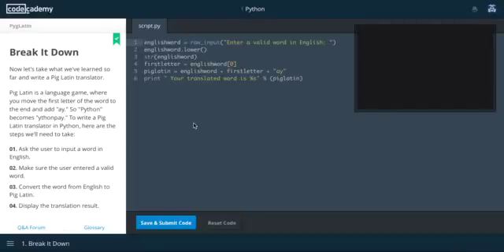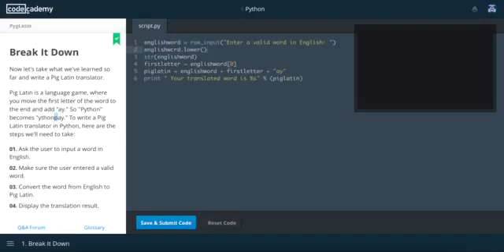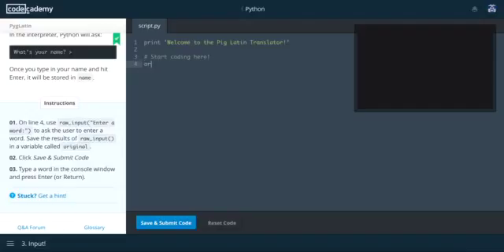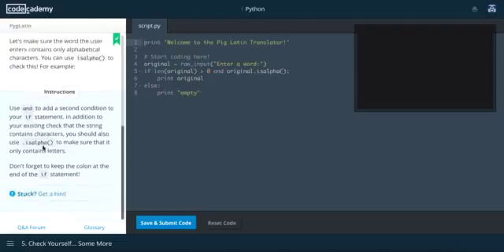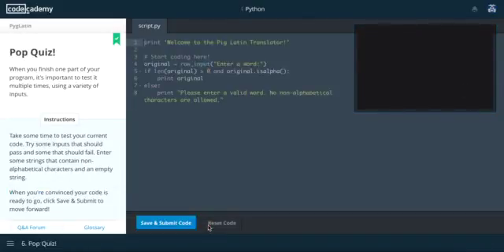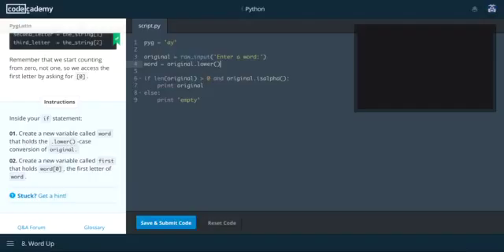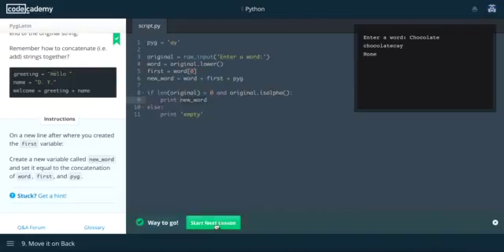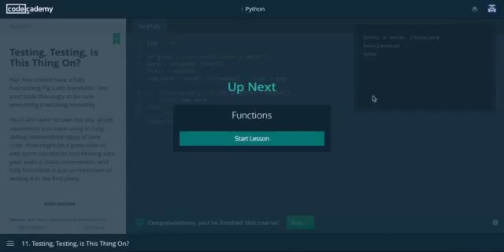04 Unit 3 Pyglatin